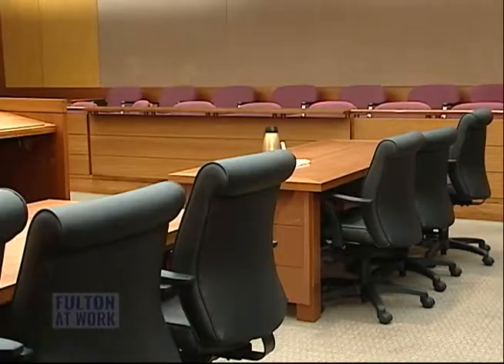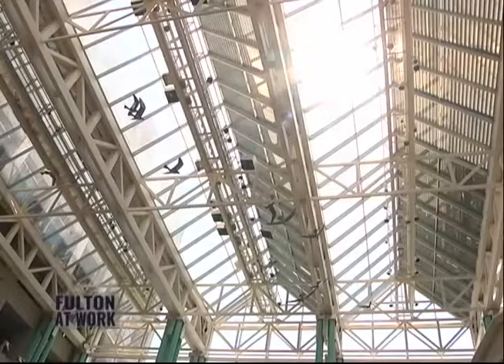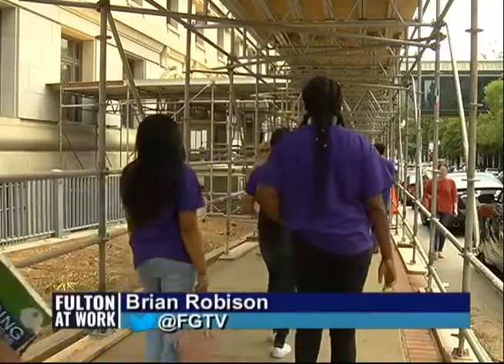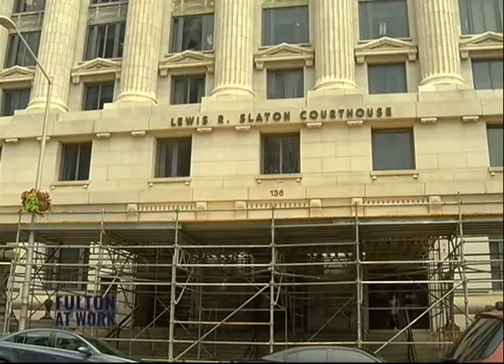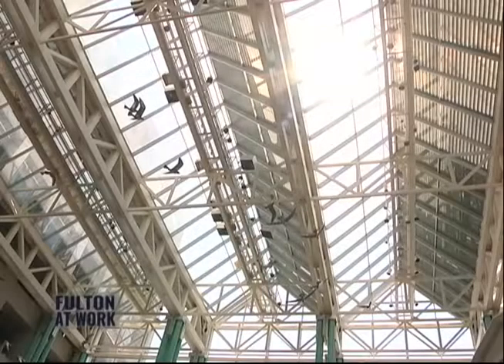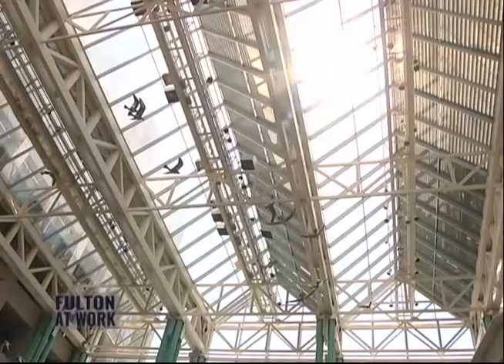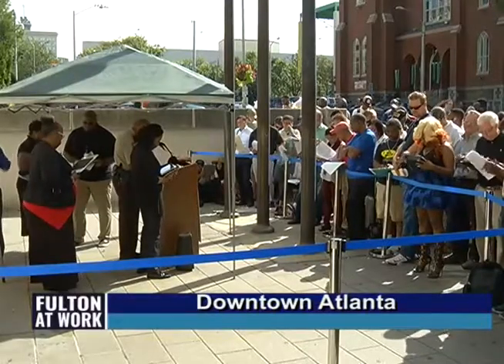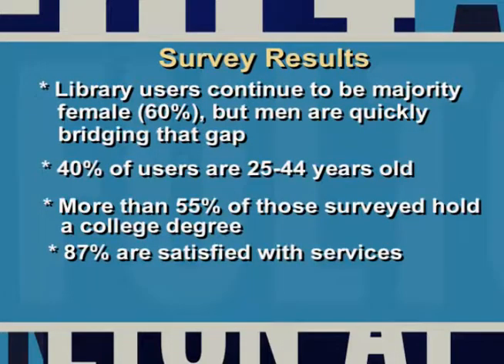Upgrades and Improvements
The Courthouse and Government Center receive much needed upgrades.
Union City is excited about its new community center.